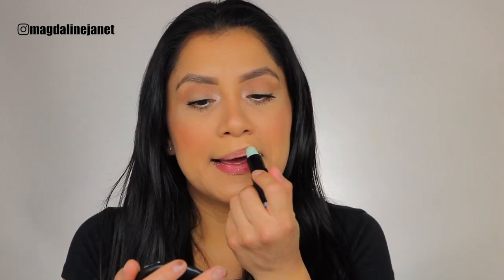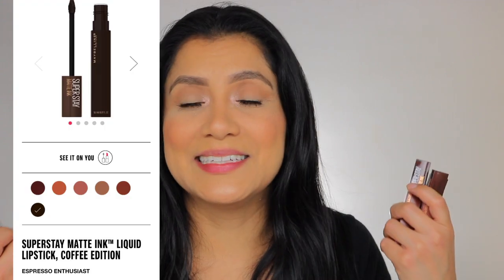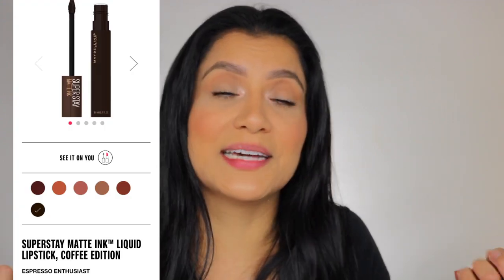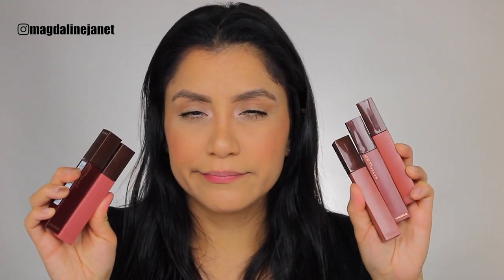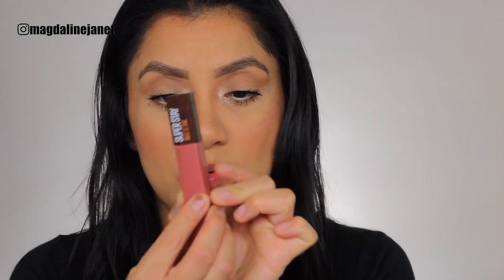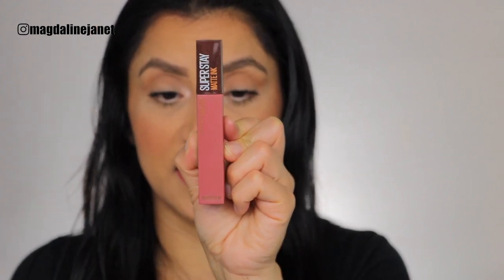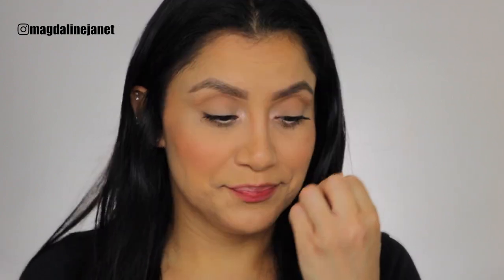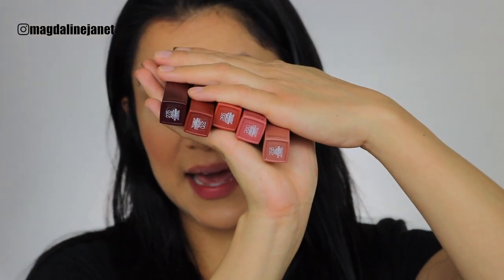NEW! MAYBELLINE SUPERSTAY MATTE LIQUID LIPSTICK *COFFEE EDITION* & LIP SWATCHES | MagdalineJanet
Hola my beautiful YT fam! Today I'm doing a lipstick review, first impressions, swatches in studio and natural lighting & an eating test of the brand New Coffee Edition of the Maybelline Superstay Matte Lipsticks.  Woohoo!! 😬I really hope you enjoy

Mocha Inventor
Caramel Collector
Hazelnut
Chai Genius
Cocoa Connoisseur
Espresso Enthusiast (missing this one)